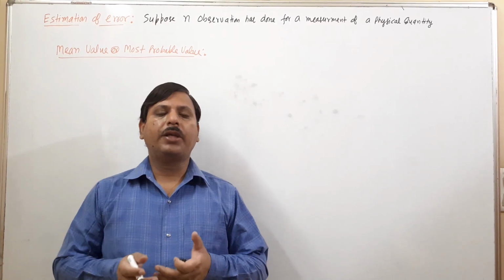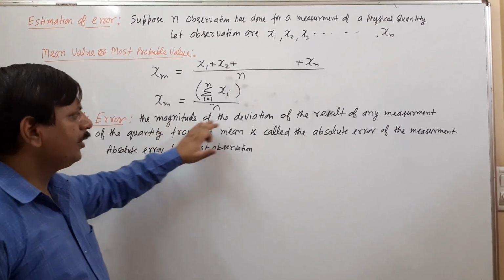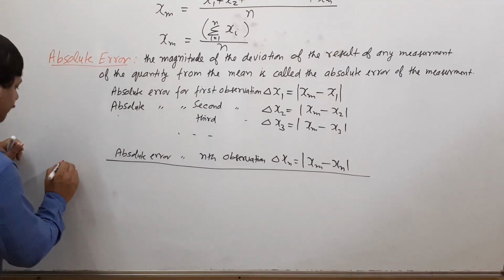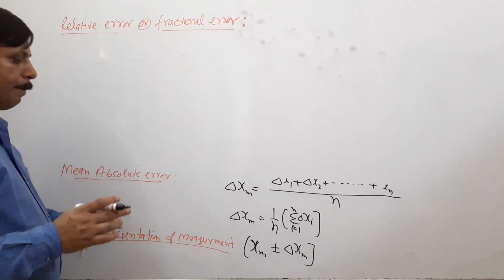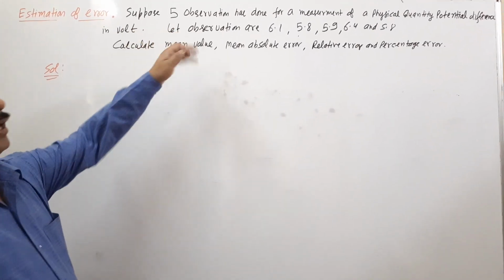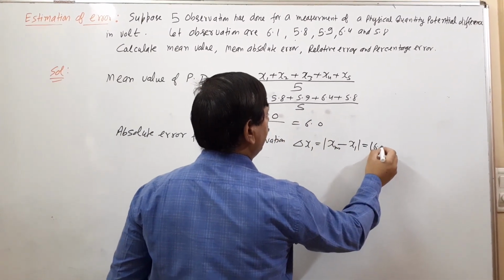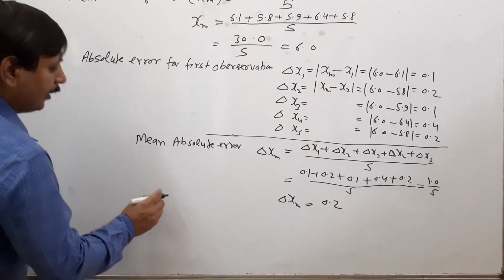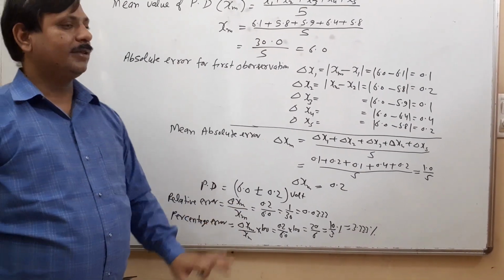Unit and dimension-9..... For 11th class ....Estimation of error